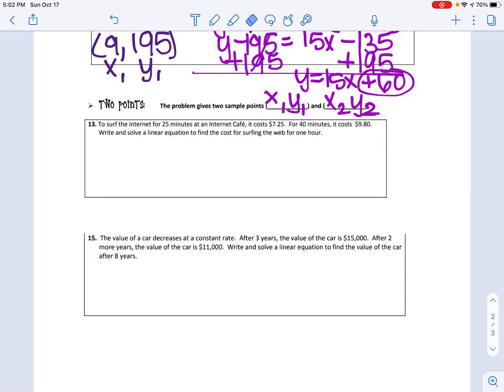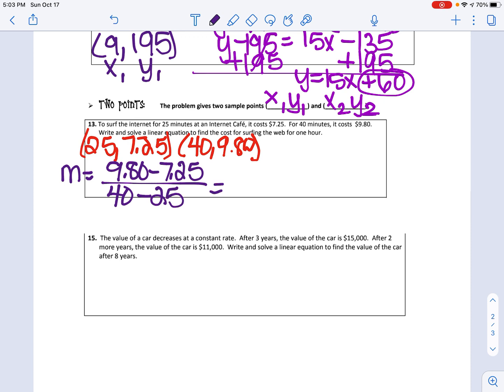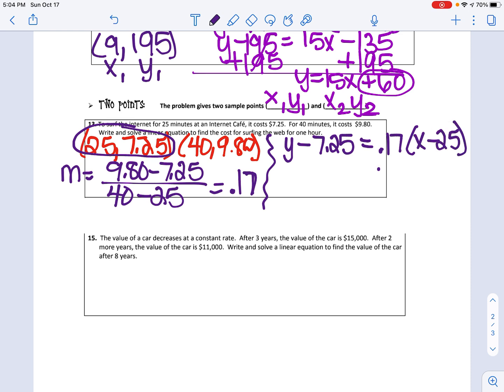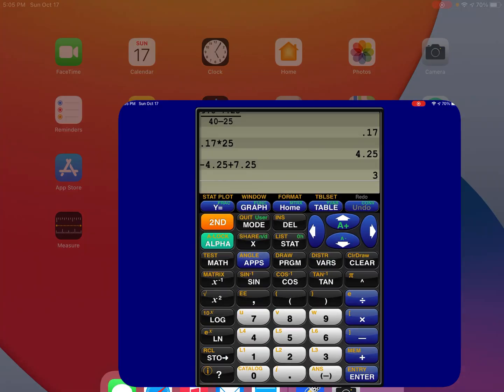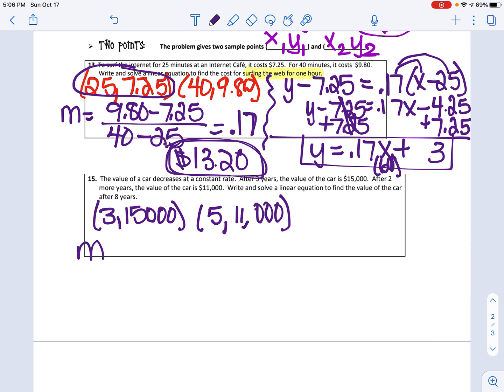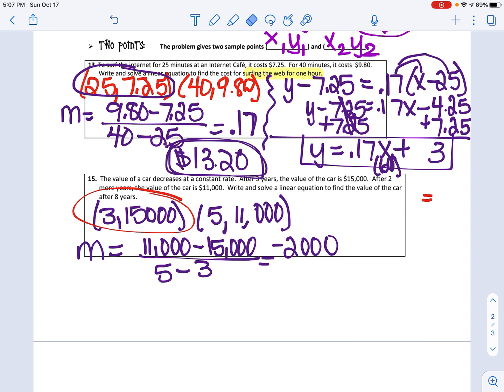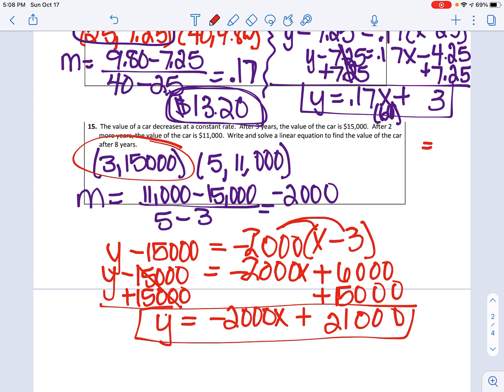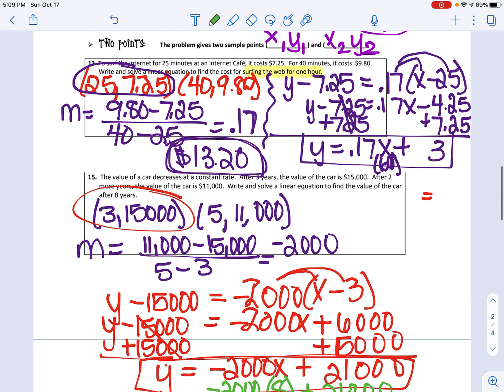Linear equation word problems part 2